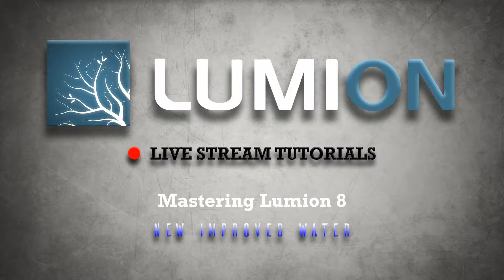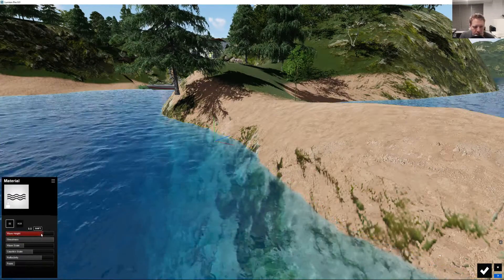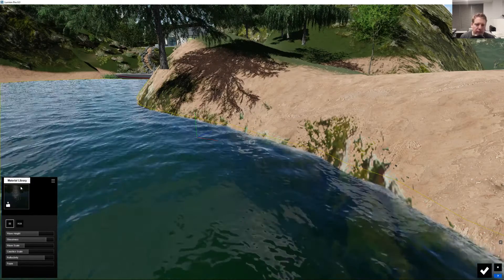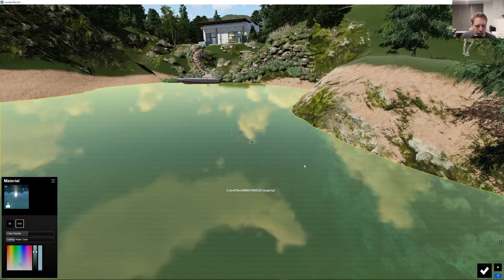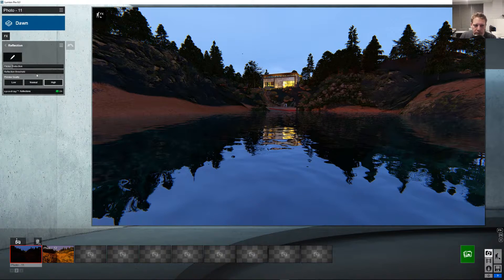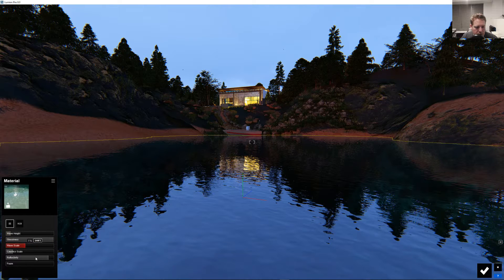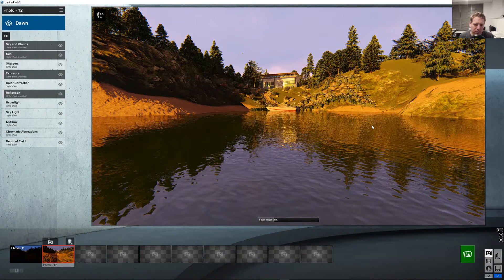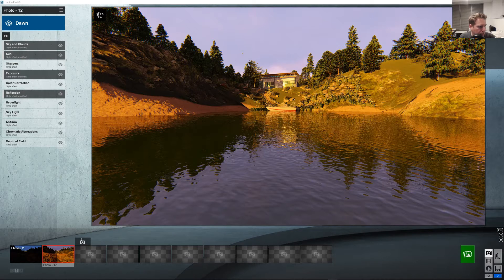🔴Lumion 8 New Water | Lumion Live Stream Tutorials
In this tutorial we will go over the new water, and water preset materials in Lumion 8. The new water in 8 includes what looks like displacement mapping to create more realistic water with more variation and control than before.